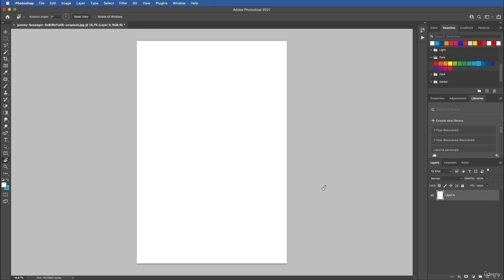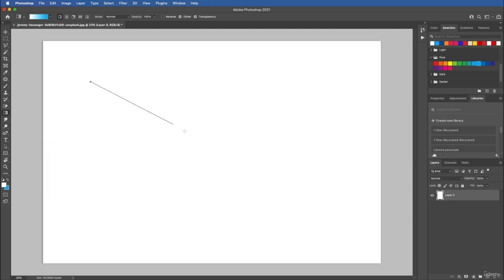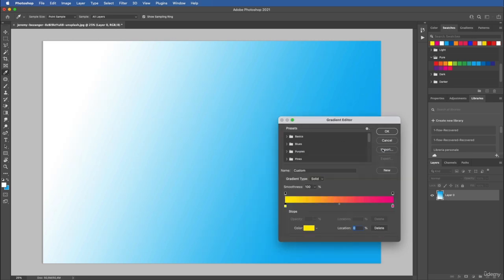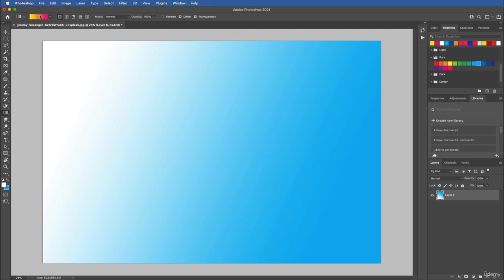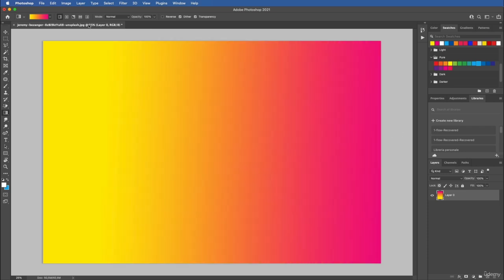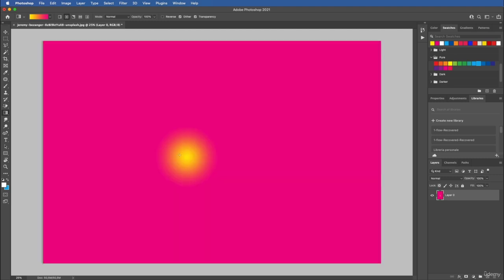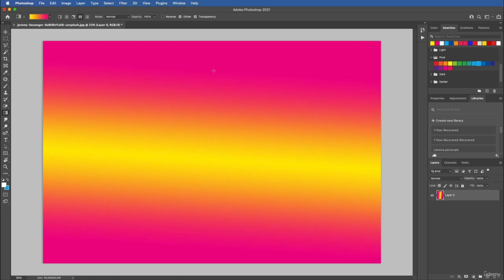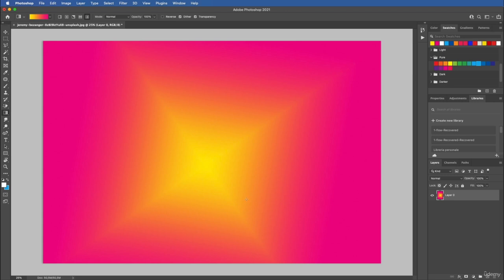How to Use the Gradient Tool in Photoshop